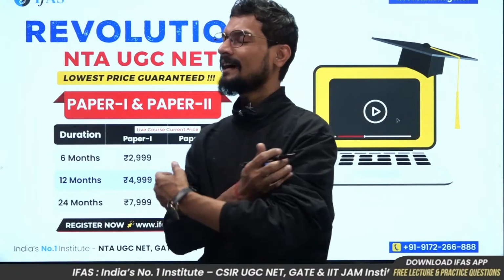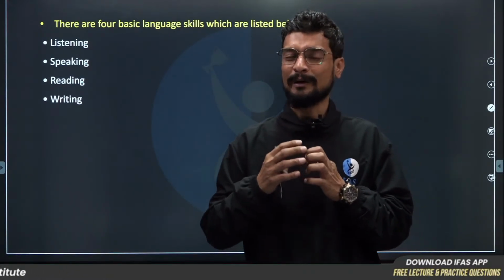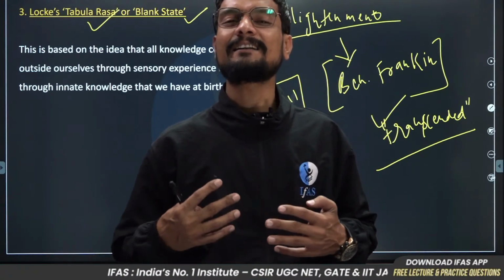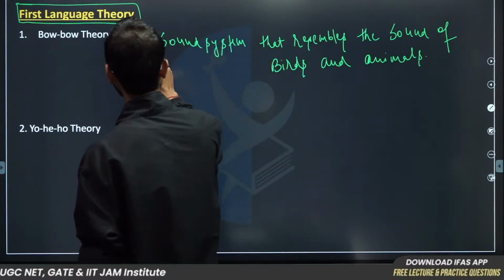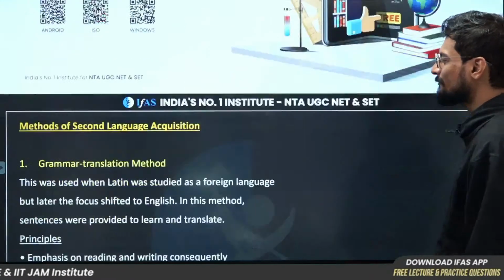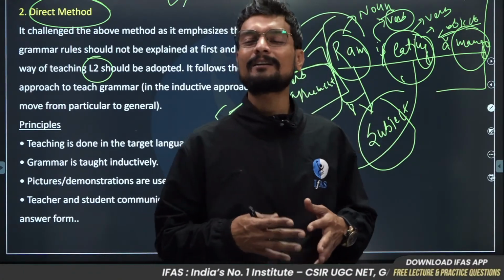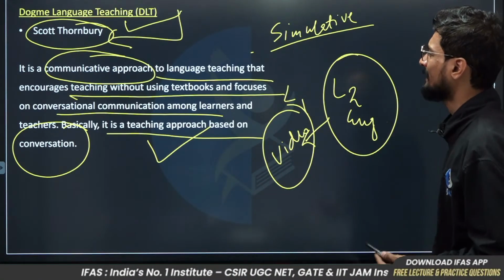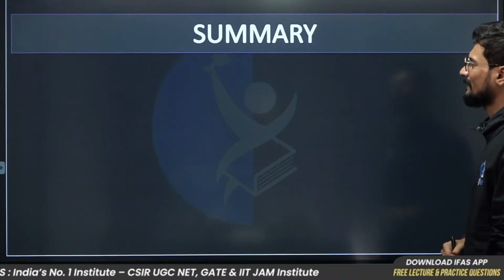First Language Theory | Methods and Natural Approach | Language and Pedagogy | UGC NET,JRF | IFAS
✅In this video, I'm sharing with you my First Language theory, Methods, and Natural Approach to language and pedagogy. I'm going to explain to you the basics of these concepts, and then I'll give you a real-world example to illustrate what I'm talking about.

If you're interested in language and pedagogy, then this video is for you! I'll teach you everything you need to know about First Language theory, Methods, and the Natural Approach, so that you can start teaching language and pedagogy in a natural and effective way. Don't miss it!
✅ IFAS: India's No. 1 Institute for NTA UGC NET English Literature, SET English Literature & GATE English Examination!!

Dear Aspirants,
Want to crack UGC NET? Talk to Academic Expert

Key Points:
1:00- language: Basic Concepts, theories and  Pedagogy
3:44- what is a language
8:26- basic skills of language
9:55- Theories of language
23:11- First language Theories
32:39- methods second language

You can enroll to IFAS UGC NET English Literature Subscription and get the following benefits: 👇
✔️ Live Interactive lectures with India’s Best Educators for UGC NET English Literature.
✔️ You can ask doubts in live online classes.
✔️ Recorded Video lectures can be downloaded in IFAS App (Android, iOS) & watch them offline.
✔️ Online Test Series (Unit Test & Mock Test) with detailed analysis.

✅ Queries Resolved
UGC NET English Literature previous question papers with solutions
UGC NET English Literature expected cut off
UGC NET English Literature syllabus
English Literature UGC NET preparation
English Literature UGC NET solved question papers